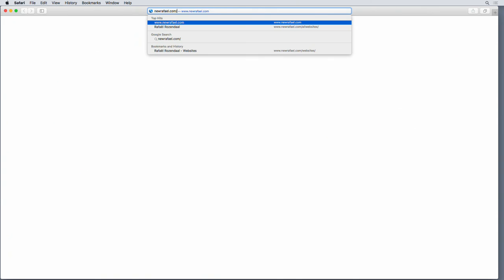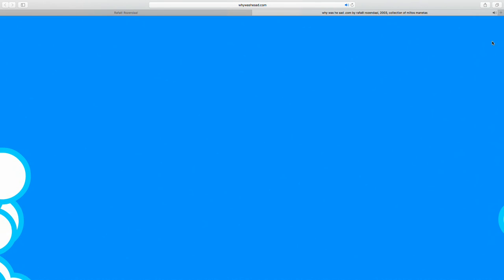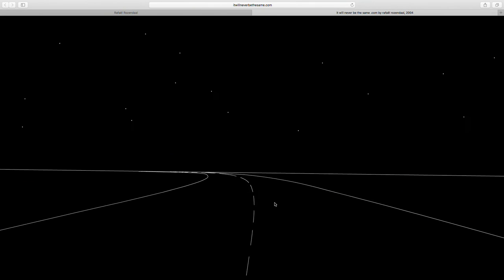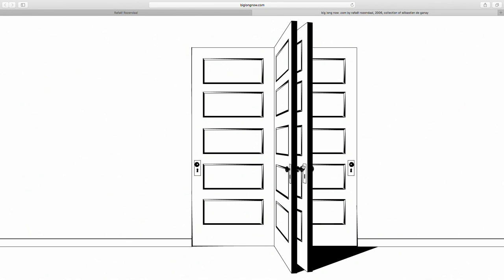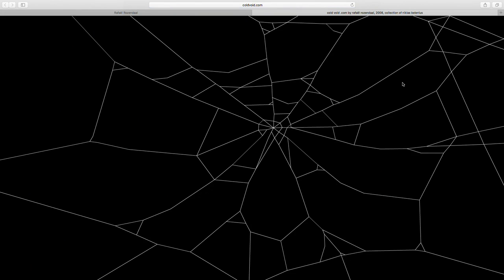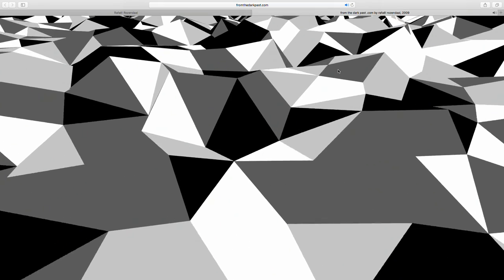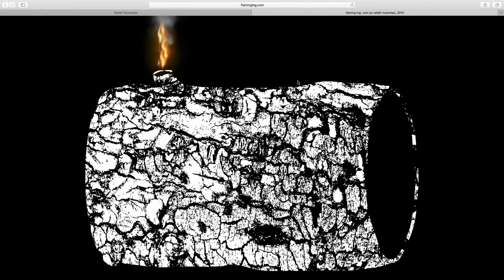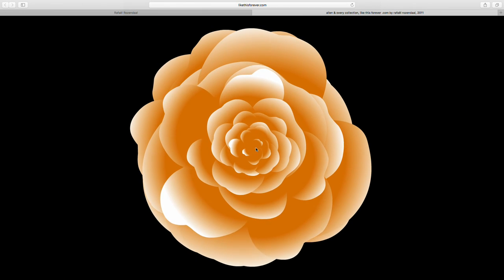Rafaël Rozendaal, Websites 2001 - 2016 (Produced by LIMA)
This is a film of all my websites up to now. It is a screen recording of a browsing session. I visit these 103 websites and talk. I talk about making the websites and how they should work, as a reference document for future preservation.

Produced by LIMA, August 2016, Amsterdam, The Netherlands
Recorded and edited by José Biscaya